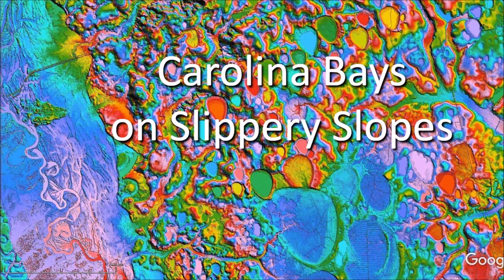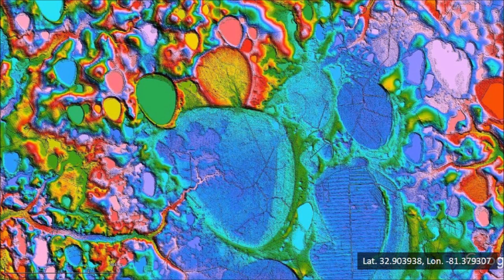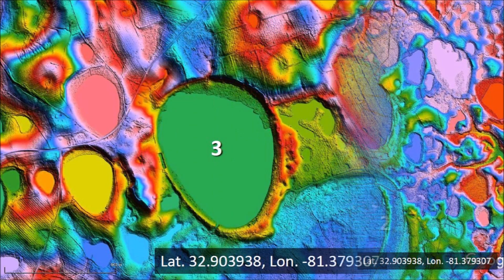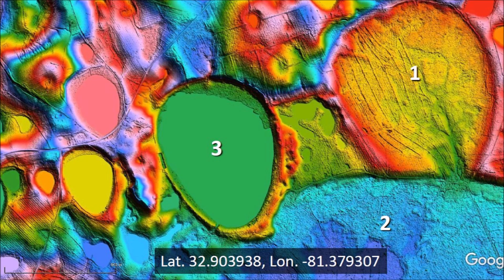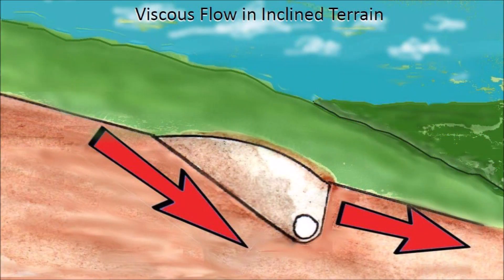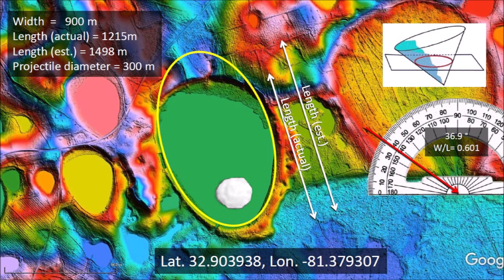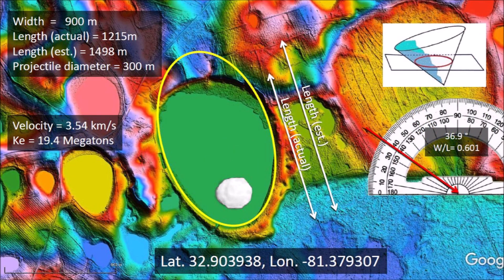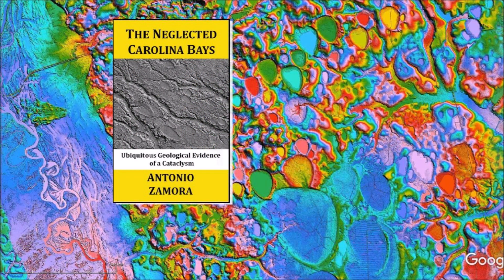Carolina Bays on the slippery slopes of the Savannah River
Near the banks of the Savannah River there are many Carolina Bays that are not elliptical. They were distorted by viscous flow at the time of their formation by the inclined topography of the terrain.

Carolina Bay Survey. LiDAR Visualization Tool for Google Earth by Michael Davias